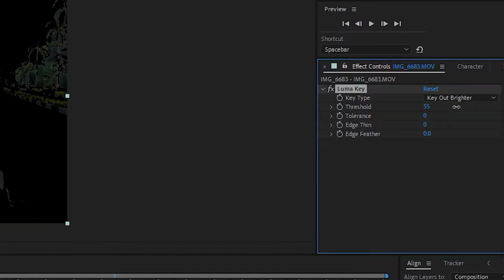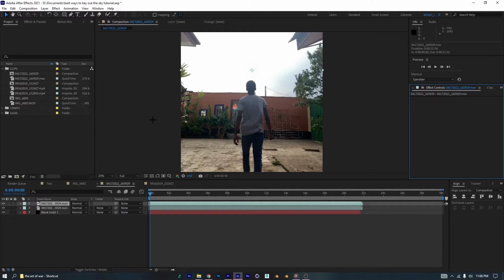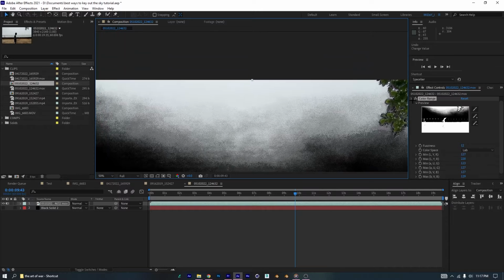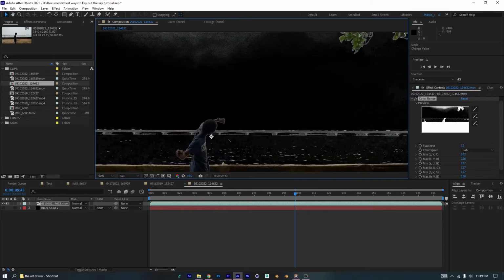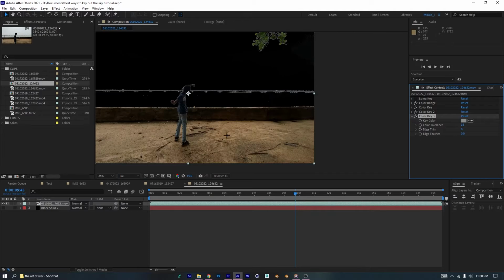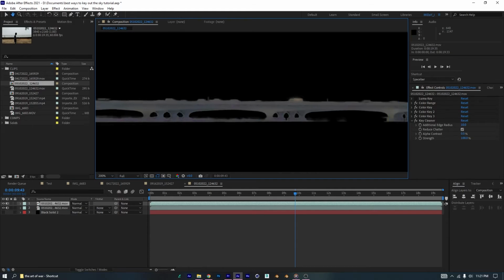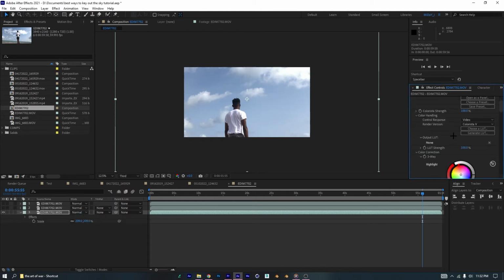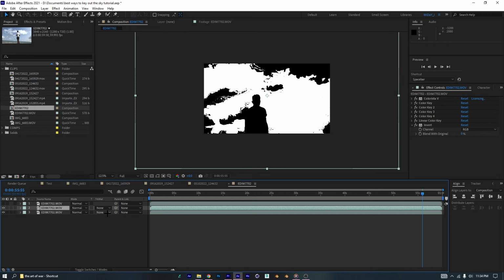The Best Ways To Key Out A Sky (Adobe After Effects Tips & Tricks)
Hey i'm here with this week's upload even though i'm terribly exhausted i'll make sure to make a video for this week as well...if there are any issues please let me know in the comment section below.
Peace